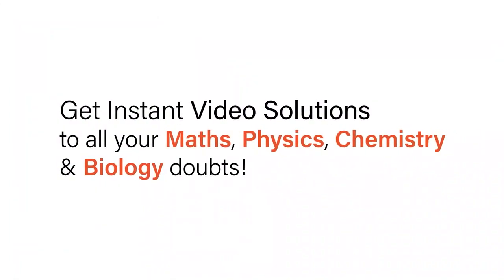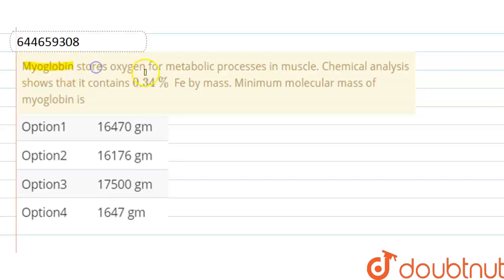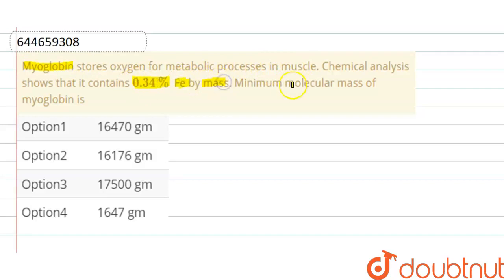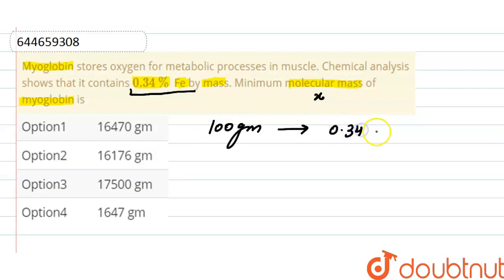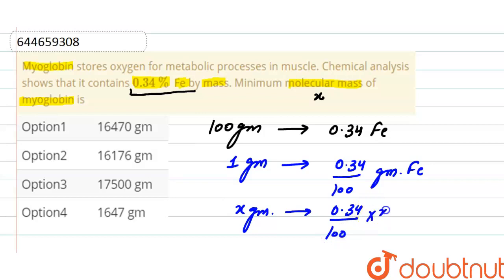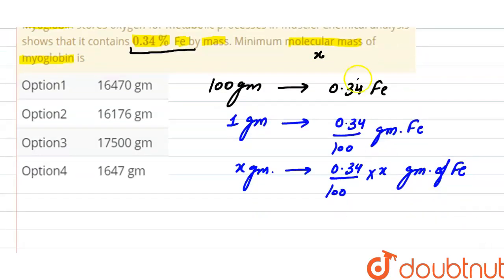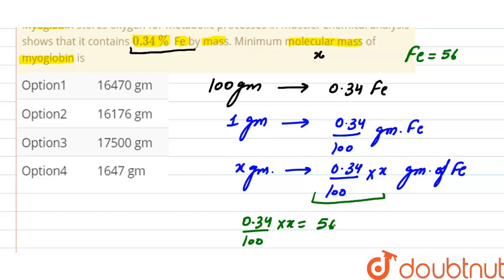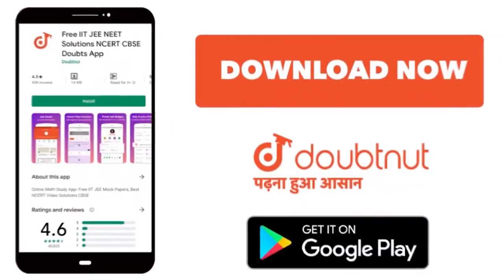Myoglobin stores oxygen for metabolic processes in muscle. Chemical analysis shows that it conta...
Myoglobin stores oxygen for metabolic processes in muscle. Chemical analysis shows that it contains 0.34% Fe by mass. Minimum molecular mass of myoglobin is
Class: 12
Subject: CHEMISTRY
Chapter: SOME BASIC CONCEPTS OF CHEMISTRY
Board:IIT JEE

👉 Have Any Query? Ask Us.